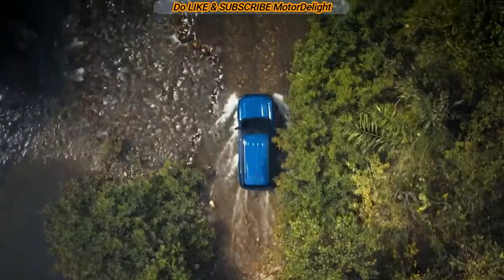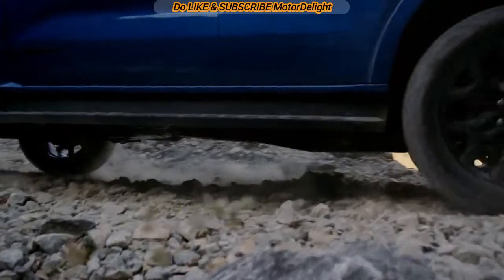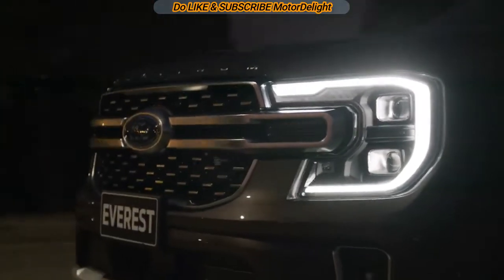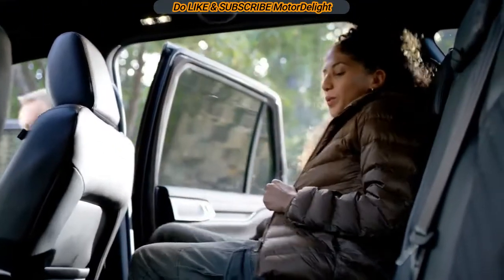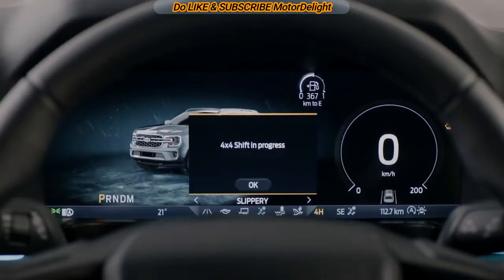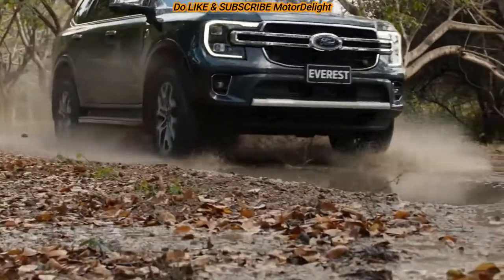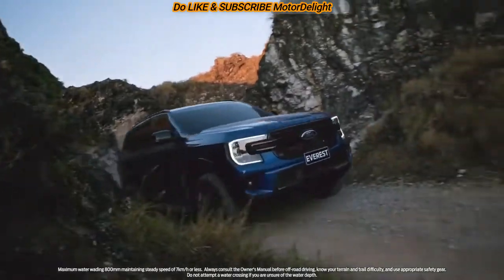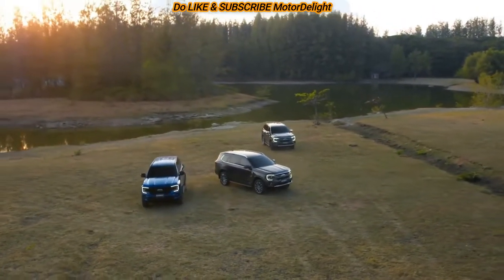The New 2023 Ford EVEREST | Ford ENDEAVOUR | First Look | Features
Ford has been on a roll lately as far as new products and the third
-generation Everest comes at a time when ladder-frame SUVs are
growing in popularity. Based on the 2022 Ranger, the adventurous
three-row family hauler benefits from the same novelties introduced
with the midsize truck. It has wider tracks (+50 mm / 1.97 inches) for
better on-road stability along with tweaks to the dampers for improved
off-road capabilities.

As expected, the styling takes after its Ranger cousin with a nearly
identical front fascia. The switch from a pickup body to an SUV has
brought longer rear doors for improved access to the rear seats. As
for the taillights, they're much wider than those of the truck and flank
a wide bar on the tailgate incorporating the "Everest" lettering.

Massive changes have occurred inside the three-row "sanctuary" as
billed by Ford where the new Everest gets the SYNC 4 infotainment.
The portrait-oriented touchscreen measures 10.1 inches on the lesser
trim levels and is bumped to a 12-inch diagonal for the more expensive
models. It's the same story with the digital instrument cluster, with 8- and
12.3-inch sizes depending on the version.

The engine lineup includes the usual suspects, with a turbodiesel 3.0-liter
V6 positioned at the top. Depending on the market, the revamped Everest
will be offered with a smaller 2.0-liter diesel equipped with one or two
turbochargers. If oil-burners are not your cup of tea, the body-on-frame
SUV will also be offered from 2023 with the familiar 2.3-liter EcoBoost
gasoline unit. Depending on the engine, these work with either a six-speed
manual or a 10-speed automatic.

𝙒𝙚𝙡𝙘𝙤𝙢𝙚 𝙩𝙤  🅼🅾🆃🅾🆁🅳🅴🅻🅸🅶🅷🆃  𝙁𝙖𝙢𝙞𝙡𝙮

𝙈𝙤𝙩𝙤𝙧𝘿𝙚𝙡𝙞𝙜𝙝𝙩 𝙞𝙨 𝙛𝙤𝙘𝙪𝙨𝙚𝙙 𝙤𝙣 𝙡𝙖𝙩𝙚𝙨𝙩 𝘼𝙪𝙩𝙤𝙢𝙤𝙩𝙞𝙫𝙚 𝙘𝙤𝙣𝙩𝙚𝙣𝙩 𝙖𝙣𝙙
𝙏𝙚𝙘𝙝𝙣𝙤𝙡𝙤𝙜𝙮 𝙘𝙝𝙖𝙣𝙜𝙚𝙨 𝙝𝙖𝙥𝙥𝙚𝙣𝙞𝙣𝙜 𝙖𝙧𝙤𝙪𝙣𝙙 𝙩𝙝𝙚 𝙒𝙤𝙧𝙡𝙙.

🆂🆄🅱🆂🅲🆁🅸🅱🅴 𝙩𝙝𝙚 𝙘𝙝𝙖𝙣𝙣𝙚𝙡 𝙛𝙤𝙧 𝘿𝙖𝙞𝙡𝙮 𝙑𝙞𝙙𝙚𝙤 𝙪𝙥𝙙𝙖𝙩𝙚𝙨 𝙖𝙣𝙙
𝙚𝙣𝙟𝙤𝙮 𝙩𝙝𝙚 𝙡𝙖𝙩𝙚𝙨𝙩 𝘼𝙪𝙩𝙤𝙢𝙤𝙩𝙞𝙫𝙚 𝘾𝙤𝙣𝙩𝙚𝙣𝙩 .